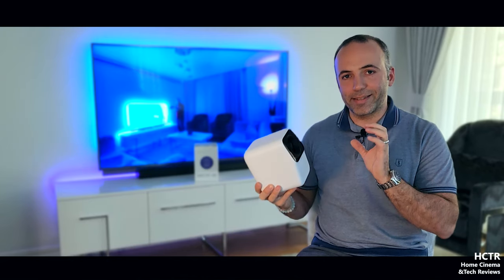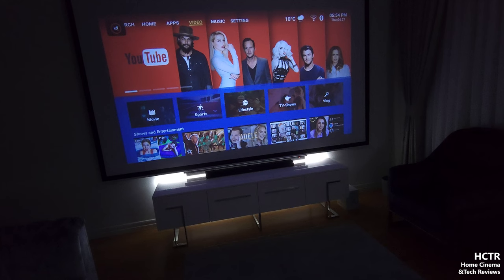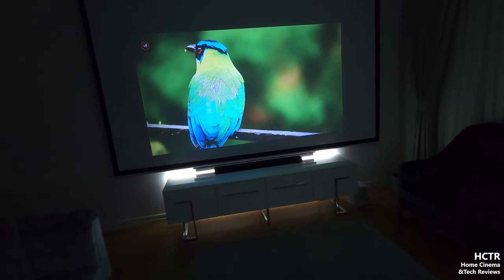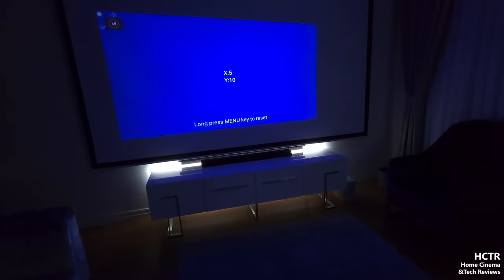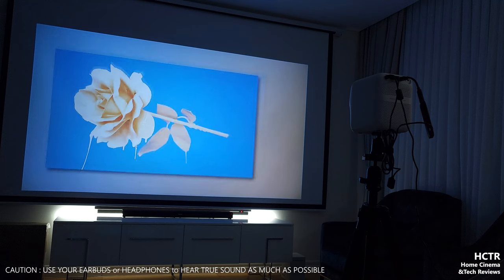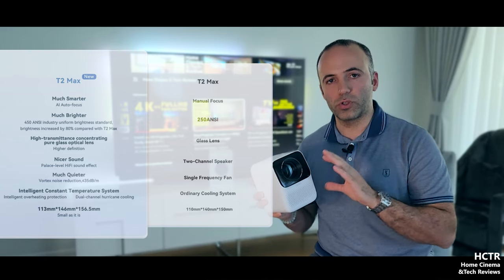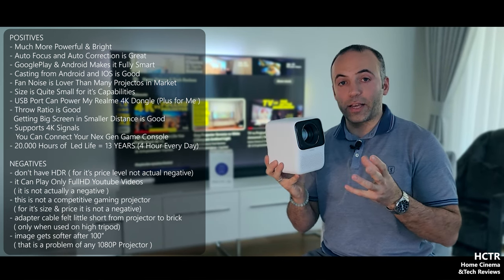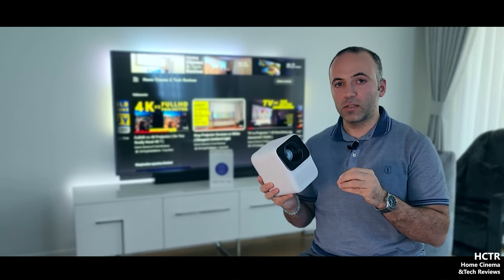2023's Best Small 1080p Projector! Wanbo New T2 - POV Detail Review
This might be best small budget projector watch until the end to find out.

00:00 What is Upgraded in Wanbo T2 Max New
03:19 POV Using Experience Low Lighted Room
21:08 Fully Dark Room Experience of Wanbo T2 Max New ( 450 Ansi )
24:45 Audio Samples from Different Music Types
30:38 Gaming Experience from Different Games ( 120")
32:11 Final Conclusion of New T2 Max New

%80 Percent Power Upgrade is a very big upgrade and makes the T2MAX New
one of the sharpest & high contrasted FullHD Led Compact Projectors in market for it's price range

Sale Links
Amazon JP:

Shopee/Lazada/ IN:
Launched on June 6st

Wanbo has tripod for angle and heights and Bag to Carry

Wanbo Global